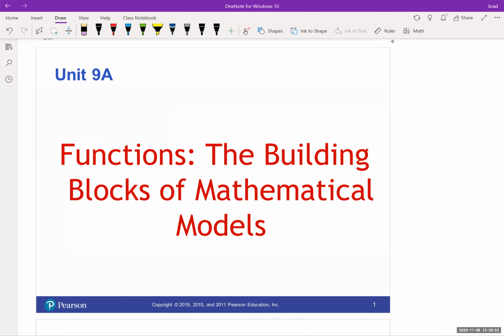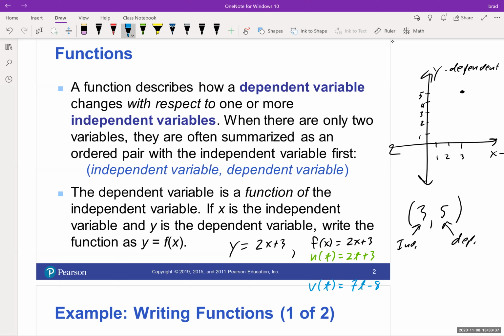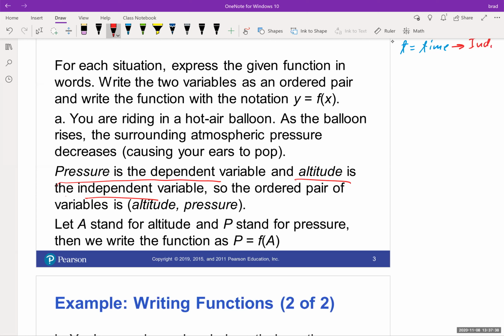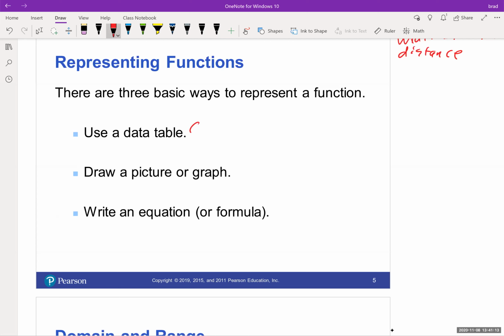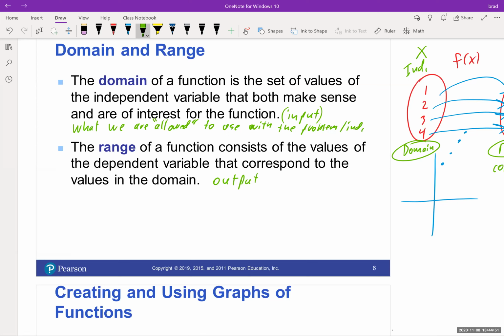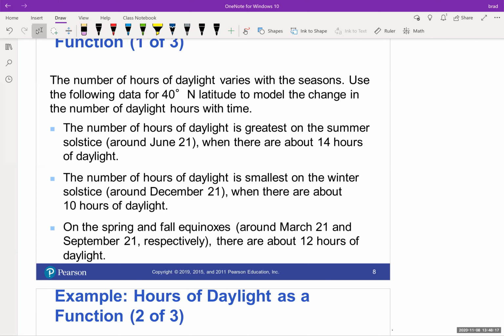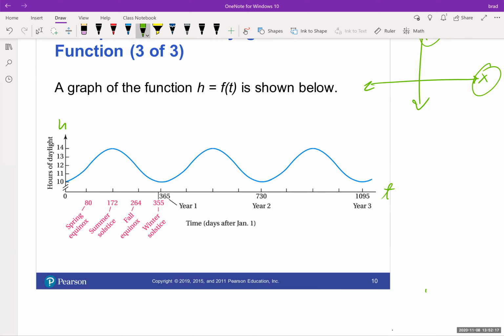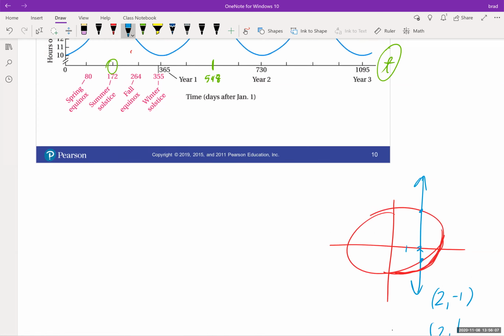Math 120 9A